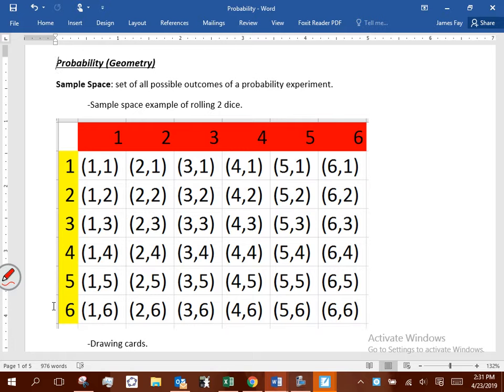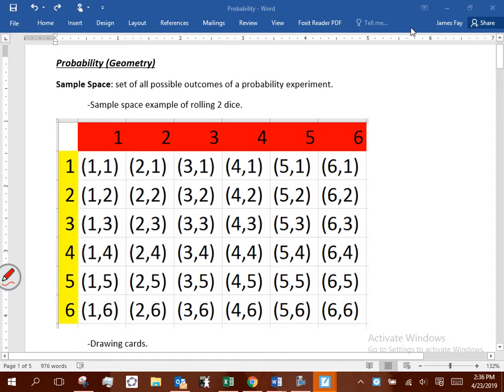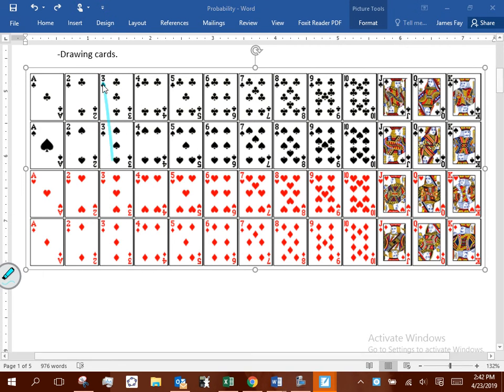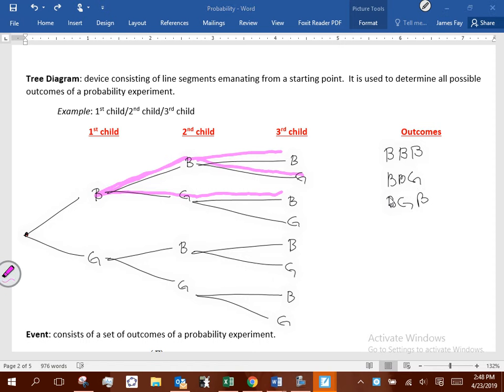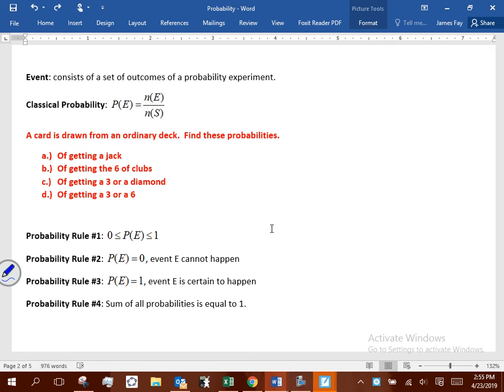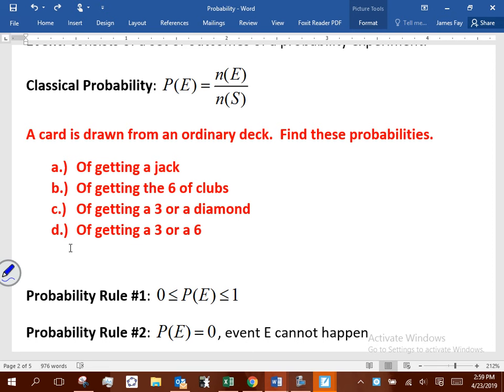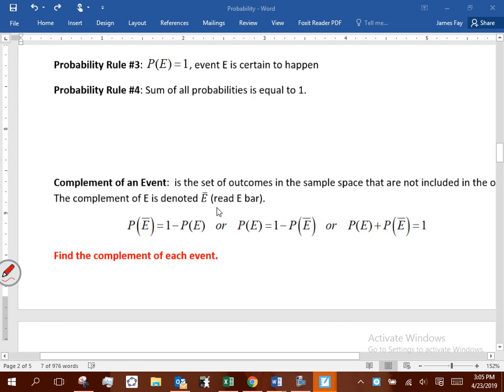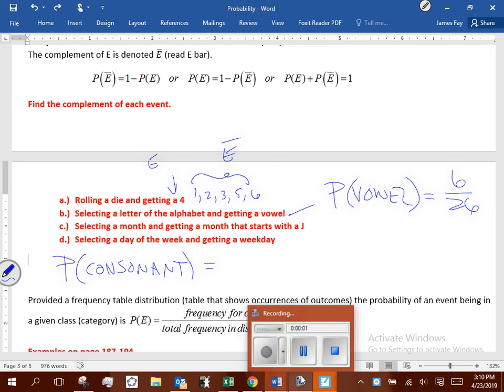April23 Probability day1